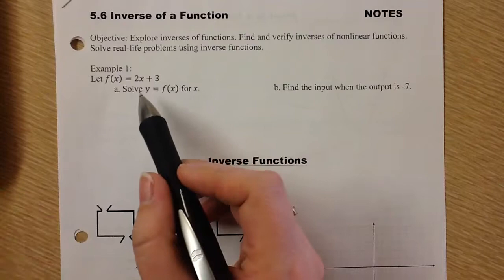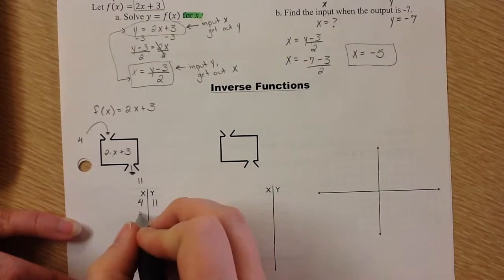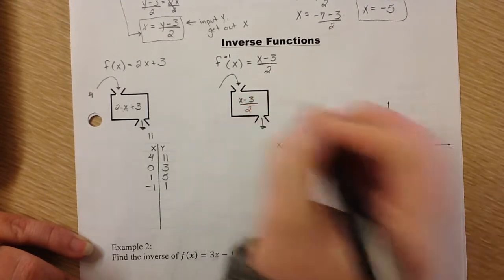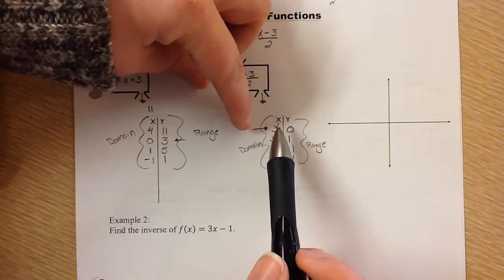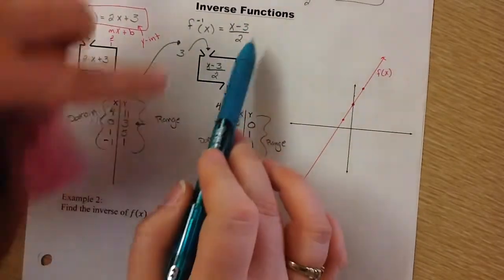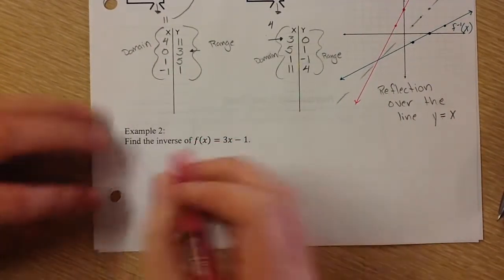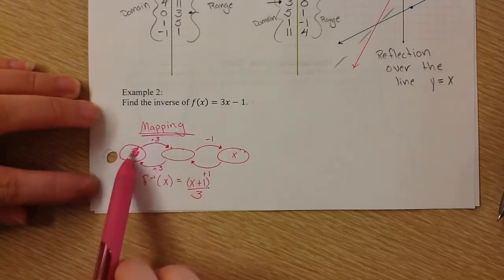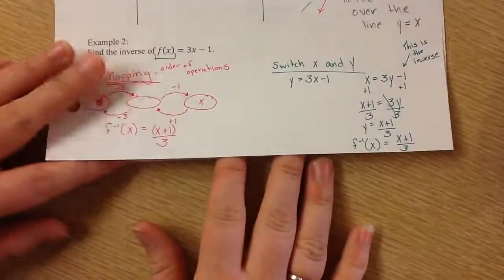Alg 2 5.6 Part 1 Inverses of Functions